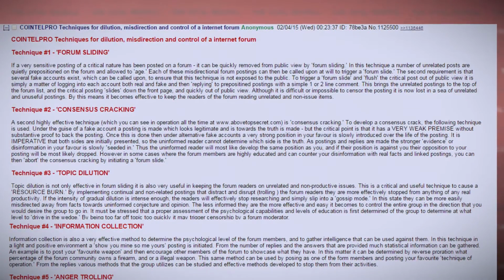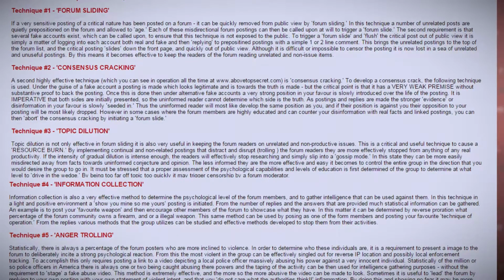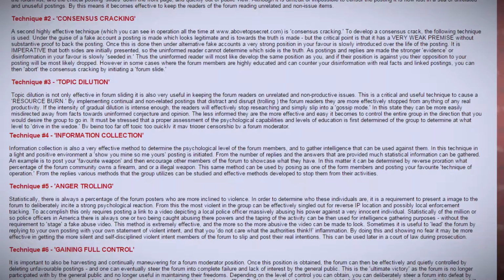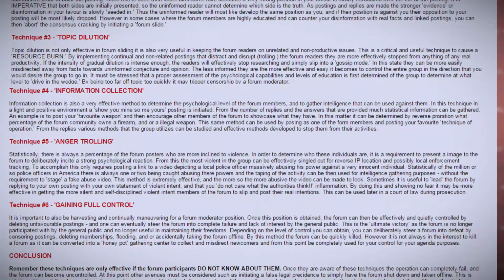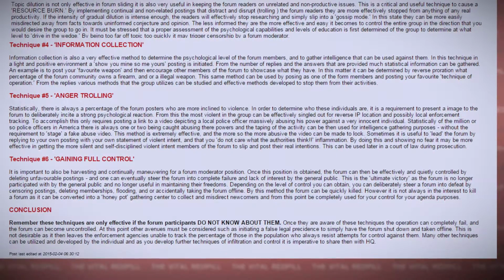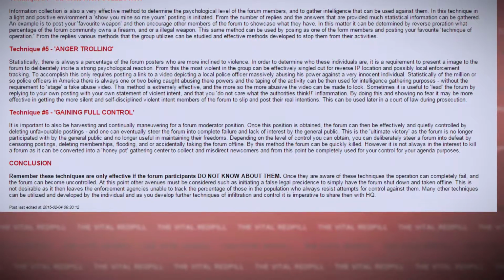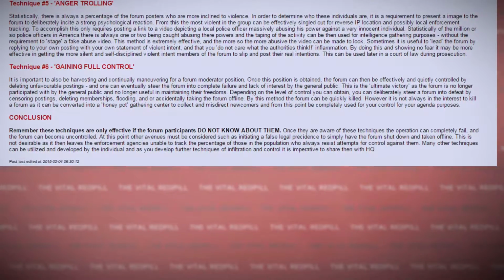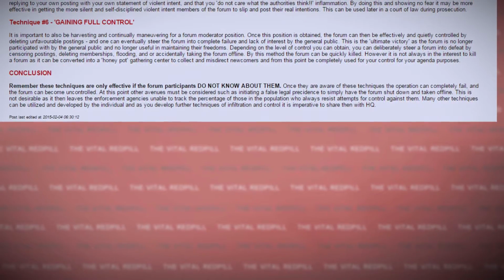4chan Meme - "6 COINTELPRO Techniques for Dilution, Misdirection and Control of an Internet Forum"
This one had some weird spelling in some places that made it hard to read. Thus i the text i read is 2% different than the actual text written.